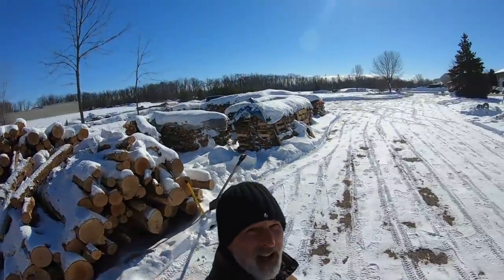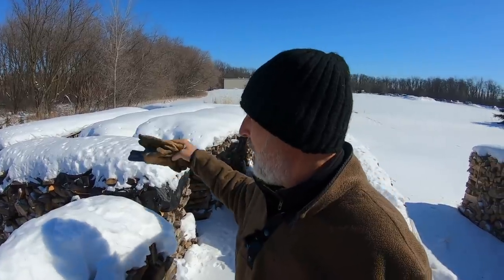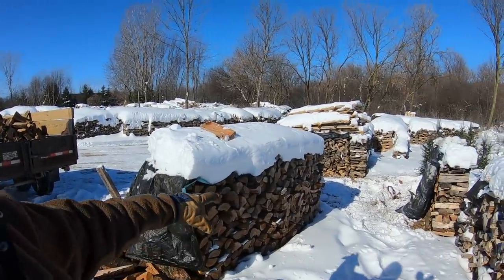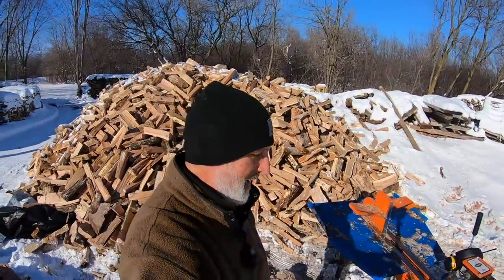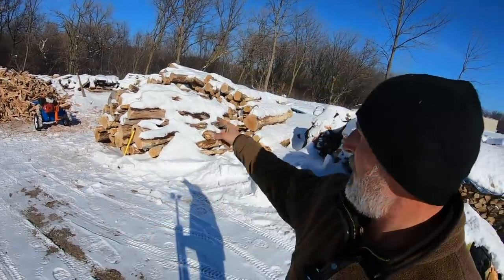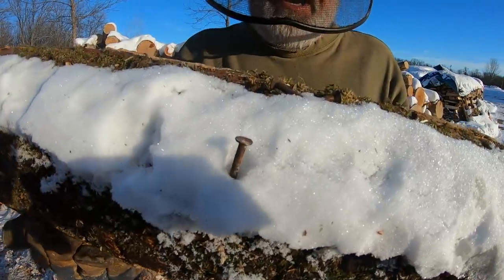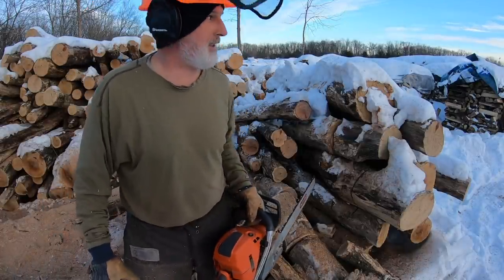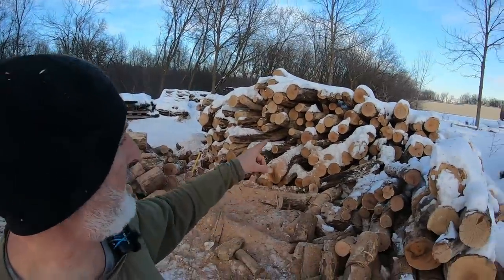#255 - Split, Cut, and Dump!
The three things I do the most of in the woodyard. Splitting wood with my Eastonmade ULTRA, cutting wood with my Husqvarna saws, and dumping it with my trailer!